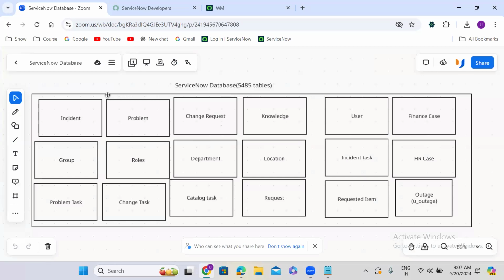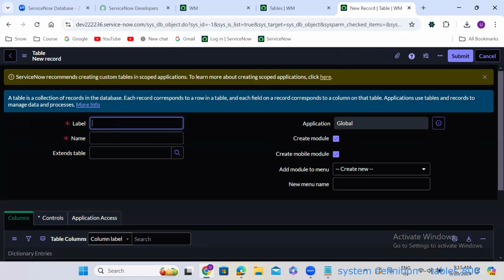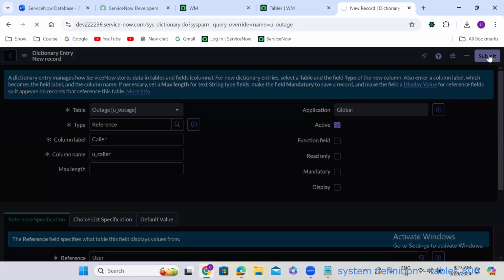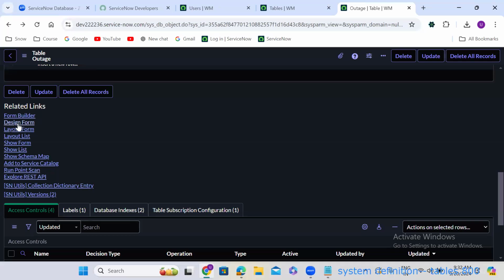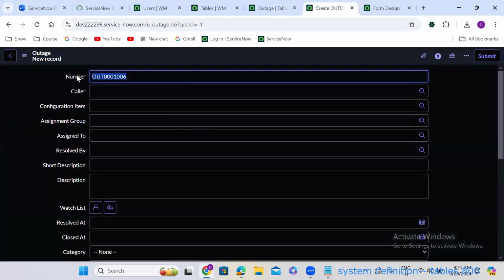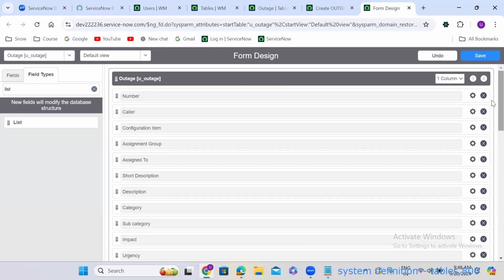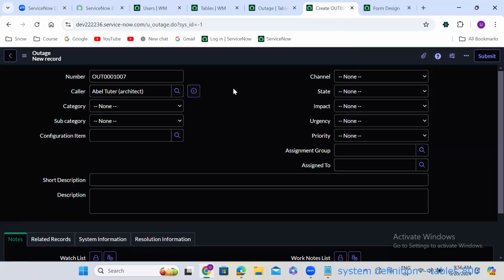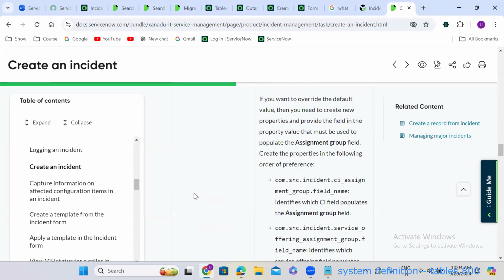ServiceNow Table Creation explained in detail by Uday Gadiparthi.Contact us at 6304422358